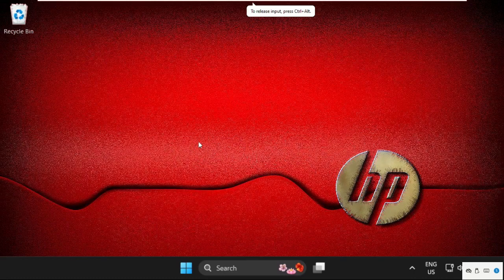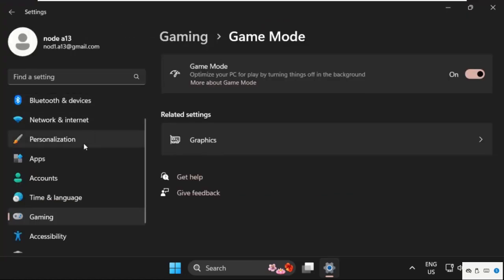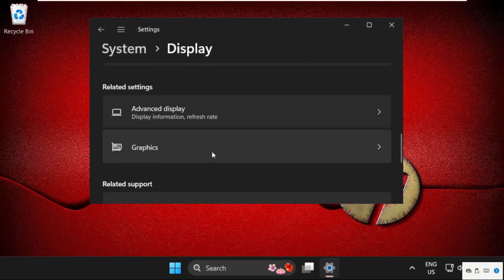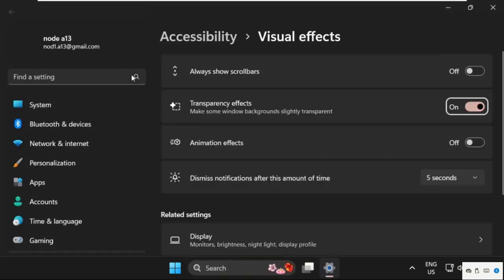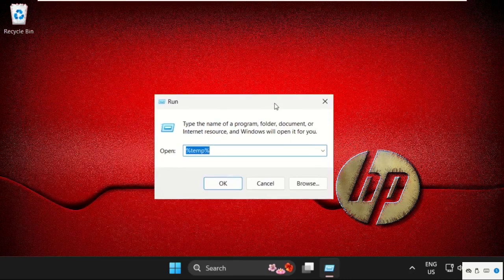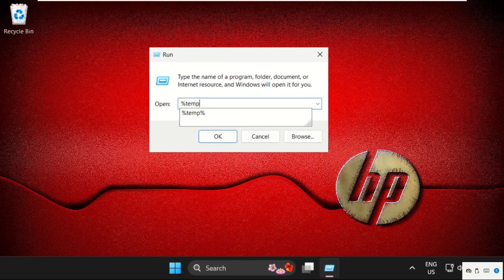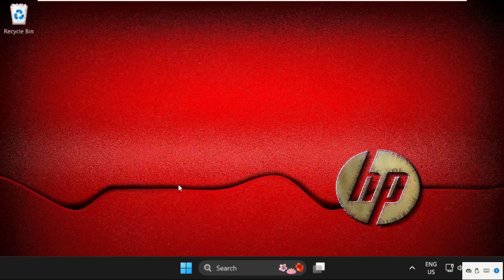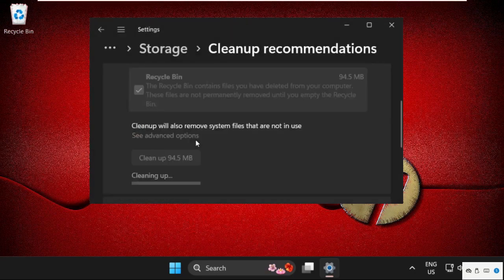HP Laptop - How to Fix Game Lag on PC Windows 11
Explore solutions for HP Laptop -  How to Fix Game Lag on PC Windows 11 on Windows 11. Learn effective HP Laptop -  How to Fix Game Lag on PC Windows 11 techniques for a seamless experience. Discover step-by-step guides to resolve HP Laptop -  How to Fix Game Lag on PC Windows 11 issues. Master troubleshooting HP Laptop -  How to Fix Game Lag on PC Windows 11 with our comprehensive guide. Dive into the HP Laptop -  How to Fix Game Lag on PC Windows 11 essentials and enhance your Windows 11 expertise.